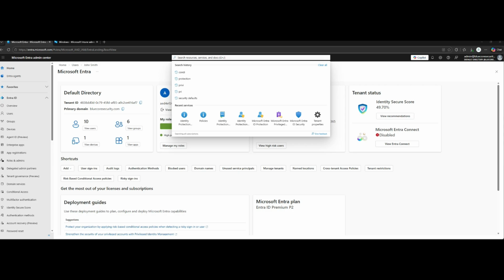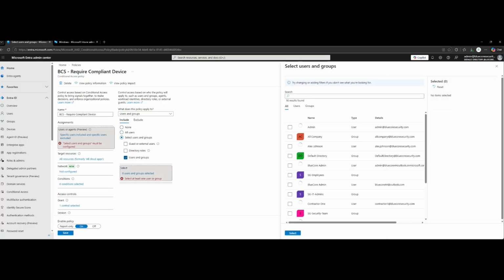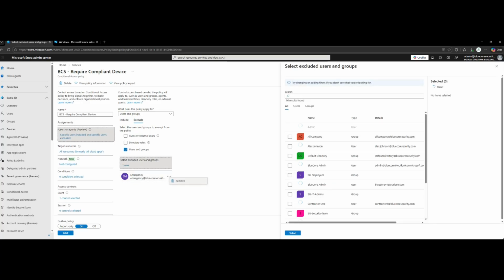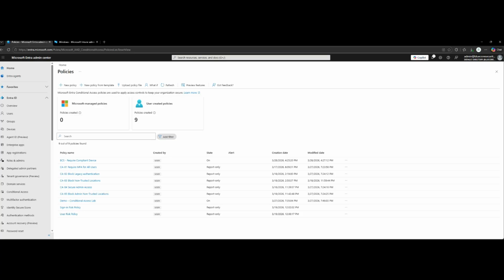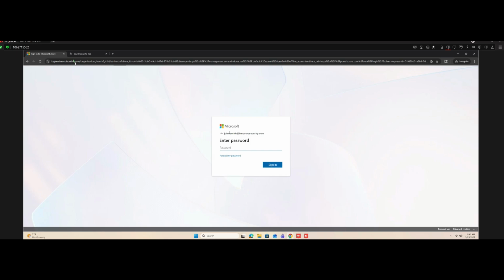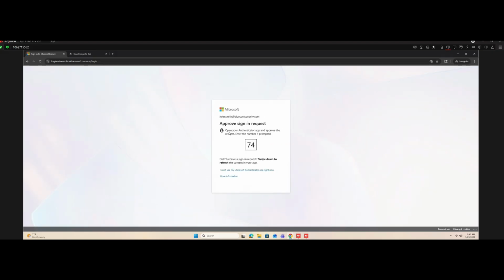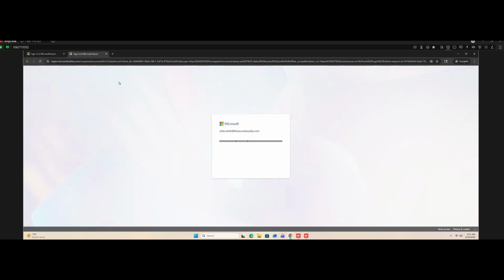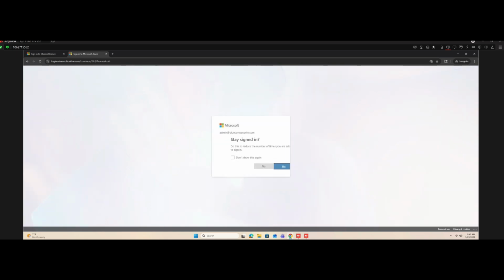Azure Conditional Access Lab: Group-Based Targeting (Real-World Setup)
In this lab, we take Conditional Access to the next level by implementing group-based targeting in Microsoft Entra ID (Azure AD).

Instead of applying policies to all users, we build a real-world enterprise setup using security groups to control who gets access and who doesn’t.

This is how organizations actually deploy Conditional Access in production environments.

🔐 What You’ll Learn:
Why targeting “All Users” is risky
How to create and use Security Groups
How to include & exclude groups in Conditional Access
How to protect admin accounts from lockout
How to simulate a real enterprise access model

🧪 Lab Breakdown:
Build Security Groups (Employees, IT Admins, Test Users)
Assign users to groups
Configure Conditional Access policy
Apply group-based targeting
Test and validate access behavior

🧠 Real-World Scenario:
You want to:
Apply security policies to employees
Exclude IT/Admin accounts
Avoid breaking access for critical users

This lab shows you exactly how to do that.

🚀 Who This Is For:
SOC Analysts
Cloud Security Engineers
Azure / Entra ID learners
Anyone preparing for real-world security roles

Azure Security Projects (Microsoft Sentinel + Entra + Intune Labs)

More real-world labs coming next.